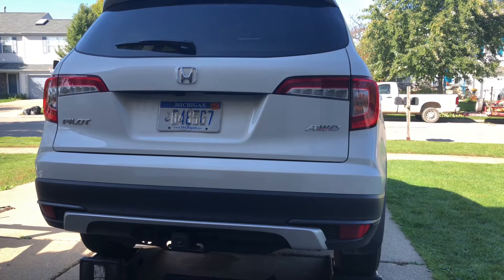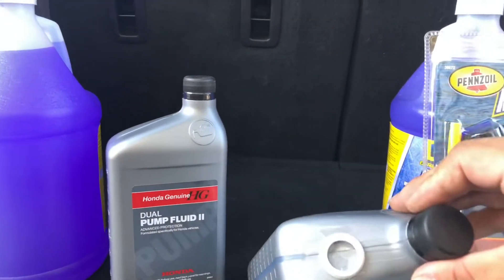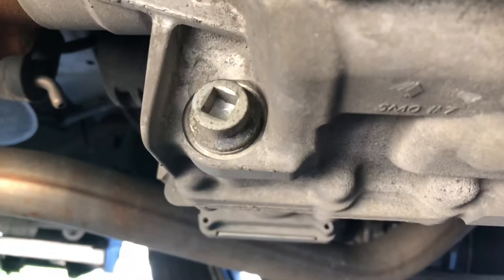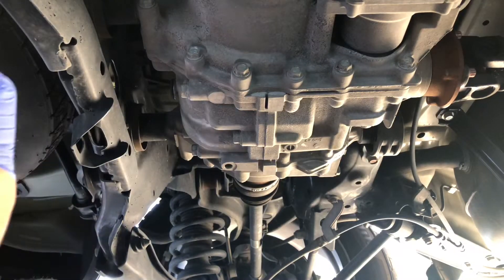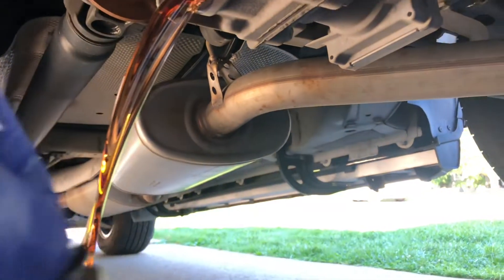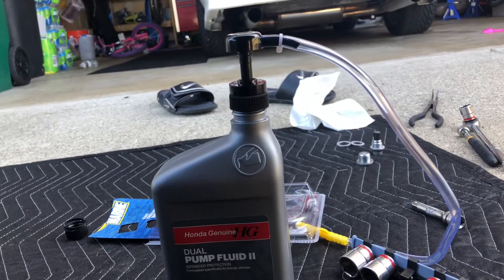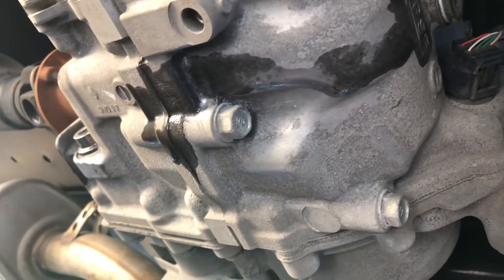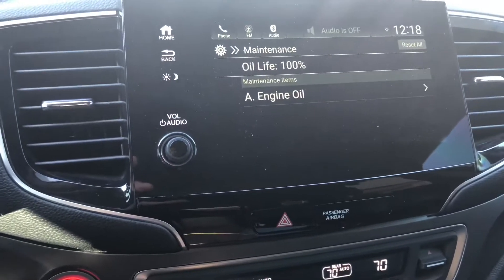2019 Honda Pilot rear VTM4 fluid change.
How to change the VTM4 rear diff fluid!